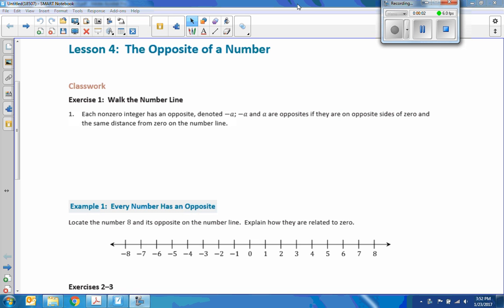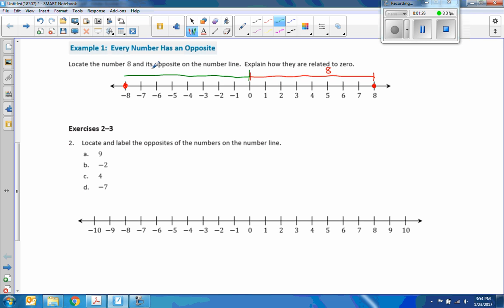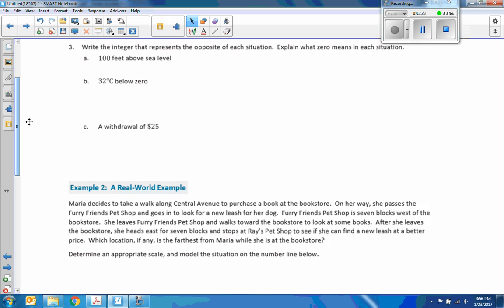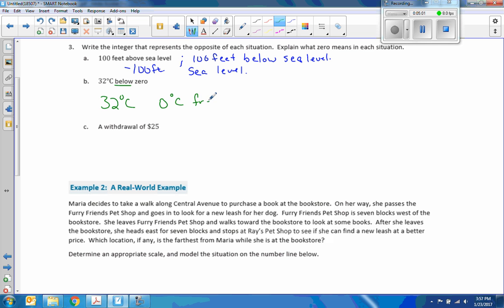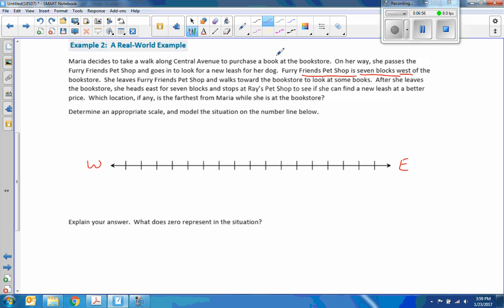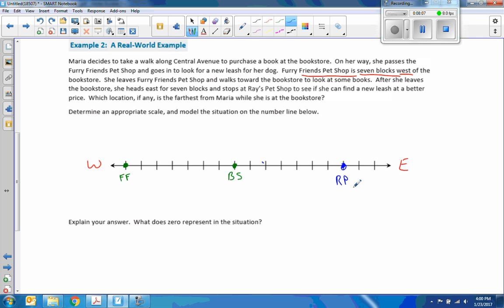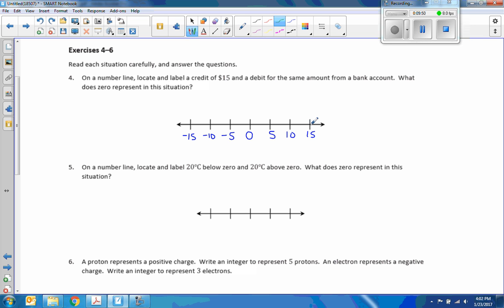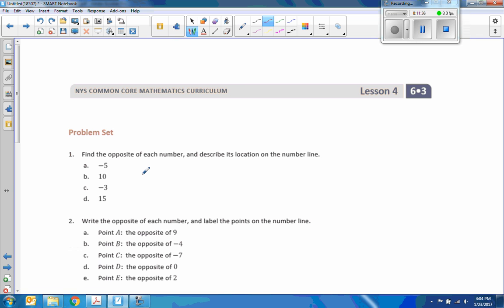Math 6 Module 3 Lesson 4 Video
The Opposite of a Number